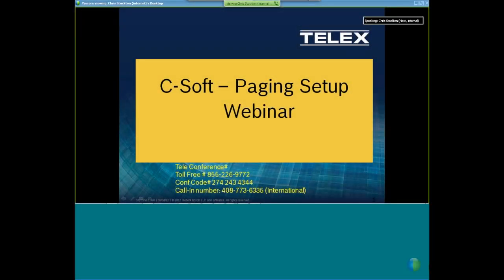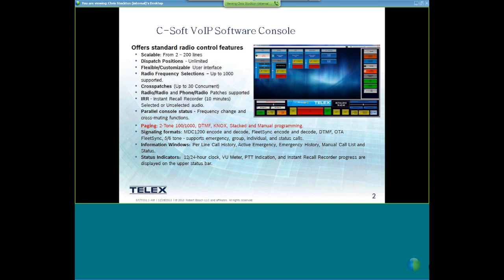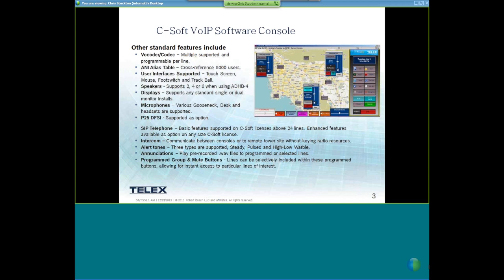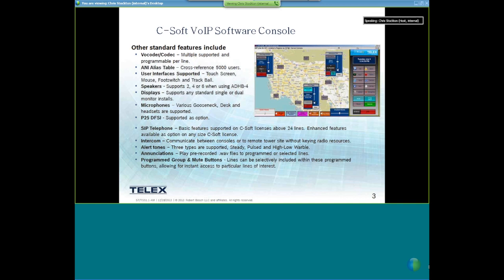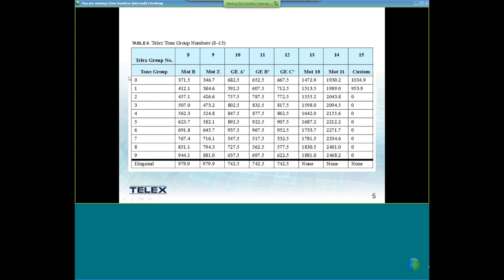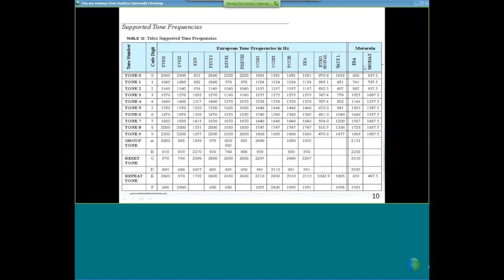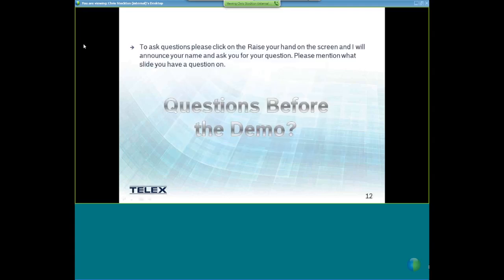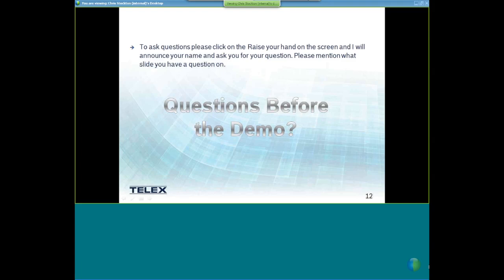C-Soft overview for 6.200 with Paging setup information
This video will cover C-Soft overview for 6.200 with Paging setup information